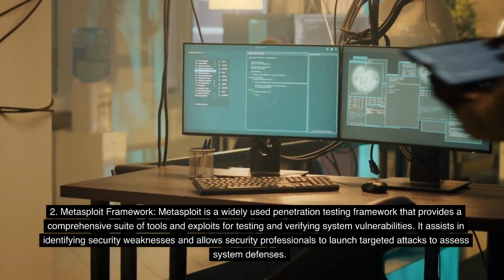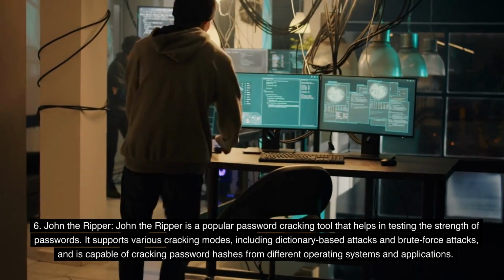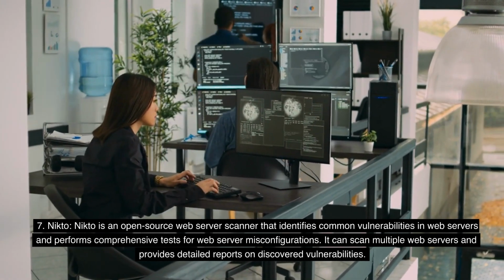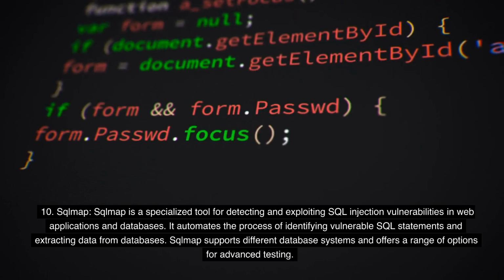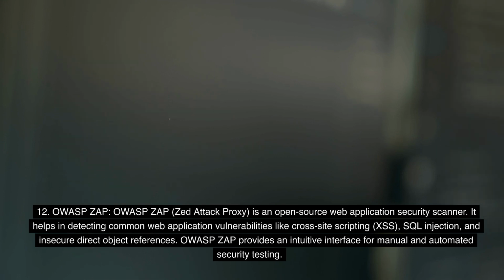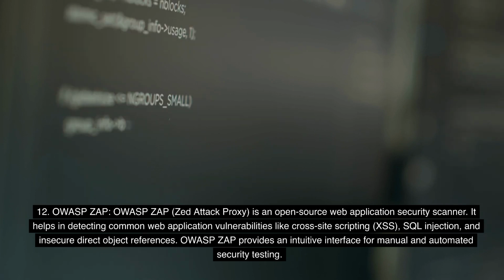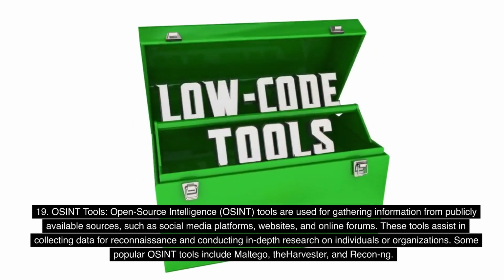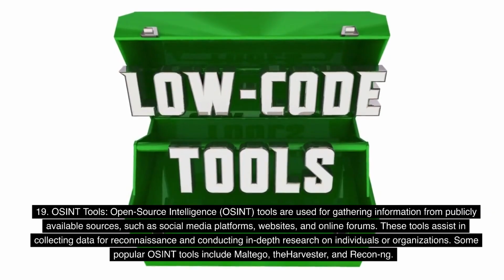Powerful Ethical Hacking Tools You Need to Know: Enhance Your Cyber Defense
Description:
Learn about the latest ethical hacking tools and techniques in this comprehensive YouTube series. Discover how to protect yourself and your organization from cyber threats by understanding the methods used by hackers. Explore a wide range of high-ranking, low competition topics related to ethical hacking tools, including penetration testing, vulnerability assessment, network scanning, and more. Stay ahead of the game and enhance your cybersecurity skills with engaging tutorials and practical demonstrations.

FAQ Questions :
1. What is ethical hacking and why is it important?
2. What are the essential ethical hacking tools every cybersecurity professional should know?
3. How can I get started with ethical hacking?
4. What is the difference between white hat and black hat hackers?
5. What are some common vulnerabilities that ethical hackers look for?
6. Are ethical hacking tools legal to use?
7. How do ethical hackers conduct penetration testing?
8. What are the best practices for securing a network against cyber attacks?
9. Can ethical hacking certifications boost my career in cybersecurity?
10. Are there any ethical hacking tools specifically designed for mobile app security testing?

Prepositions :
Discover the secrets of ethical hacking, Master ethical hacking tools, Protect yourself from cyber threats, Stay ahead in cybersecurity, Explore the world of penetration testing, Enhance your network security, Learn the latest vulnerability assessment techniques, Gain practical knowledge in ethical hacking, Uncover common vulnerabilities, Secure your organization's digital assets, Boost your cybersecurity career.

ethical hacking tools, cybersecurity, penetration testing, vulnerability assessment, network scanning, cyber threats, white hat hackers, black hat hackers, network security, practical demonstrations, ethical hacking tutorials, mobile app security testing, cybersecurity career, digital asset security, hacking certifications, cyber security skills.